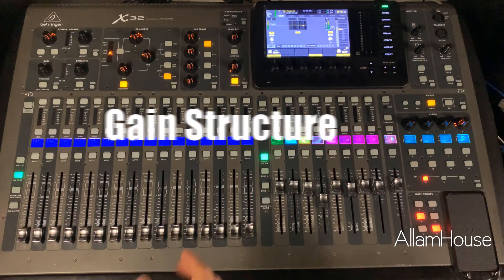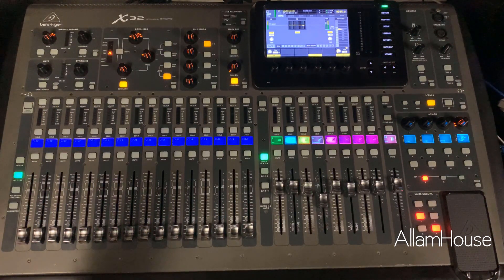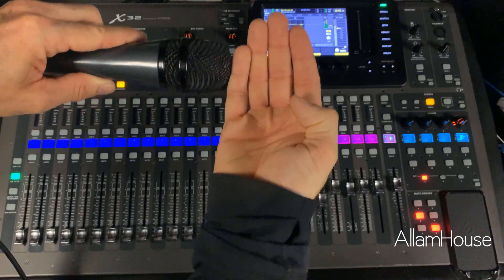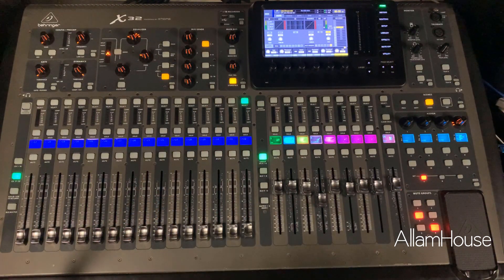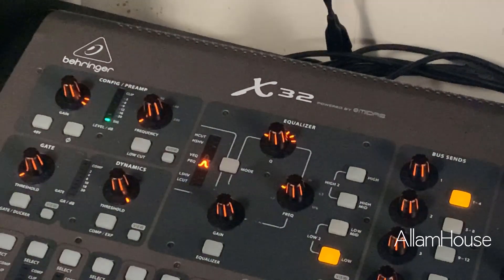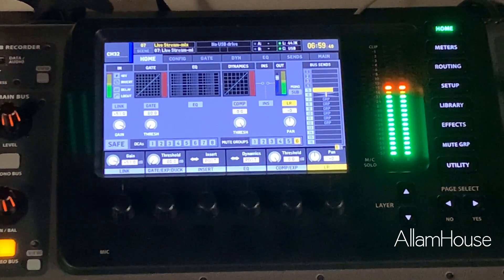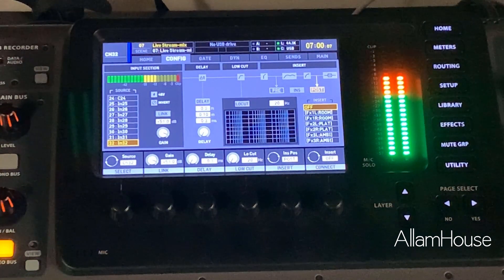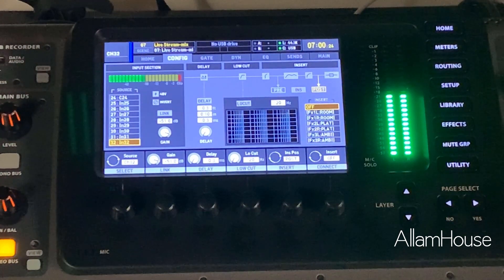How To Fix Low Live Stream Volume | X32 Gain Structure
I’ve received a lot of questions around low volume in a Live Stream when using a Matrix.  The biggest contributor is poor gain structure.  This video I run through how to properly set gain structure and let the Matrix run best.